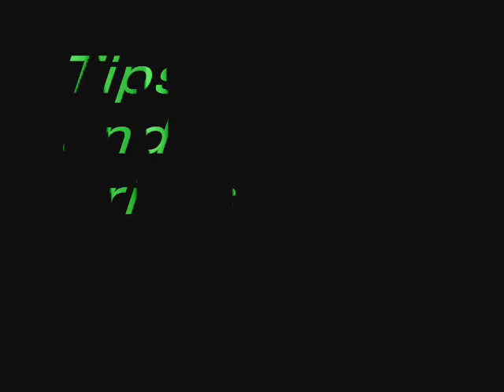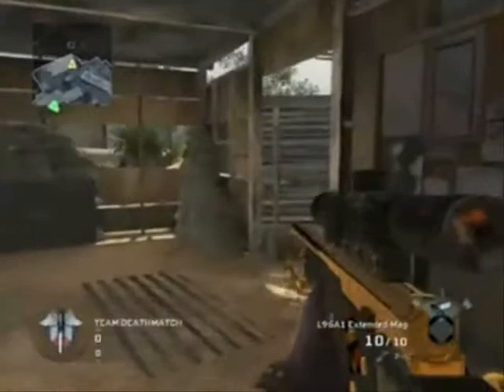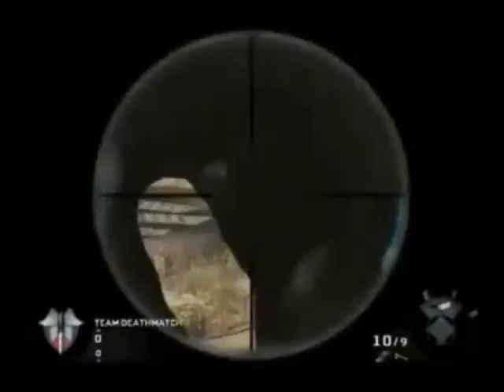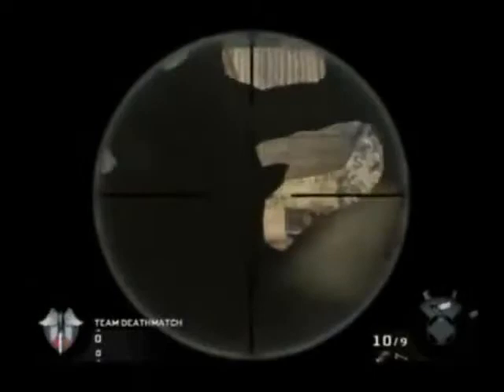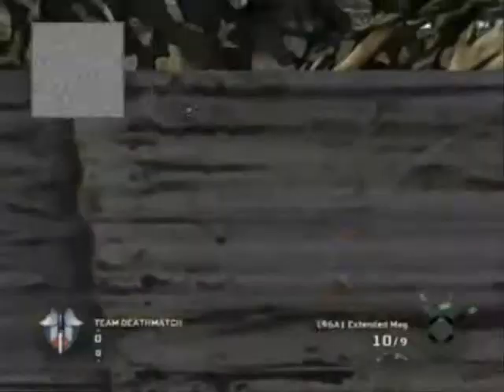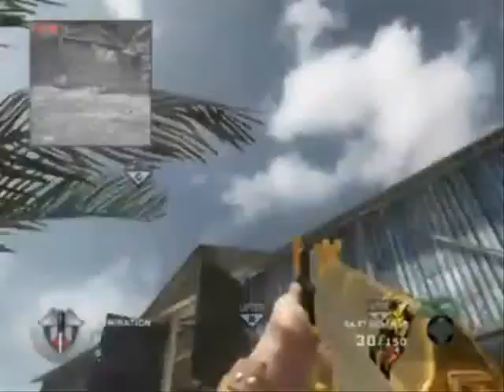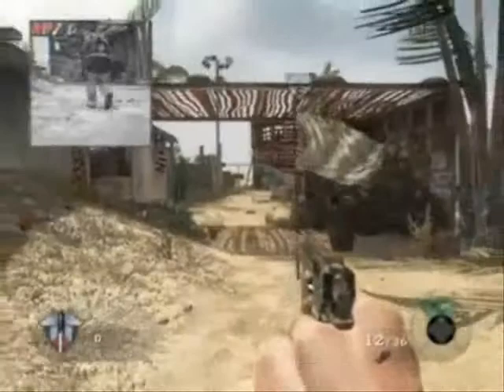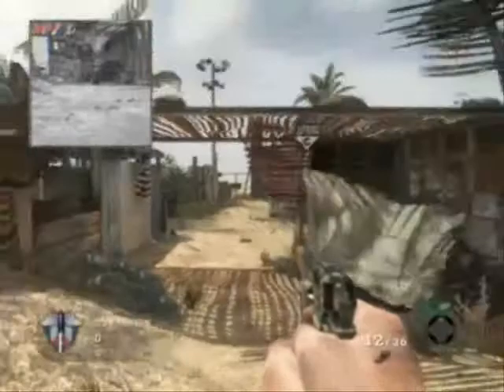Tips and Tricks Firing Range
Where the best spots are on the map.